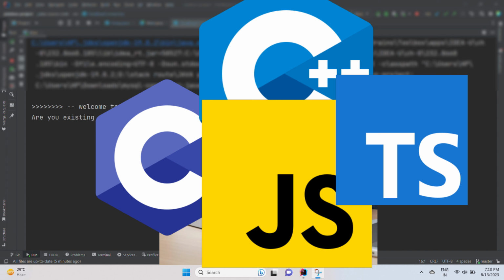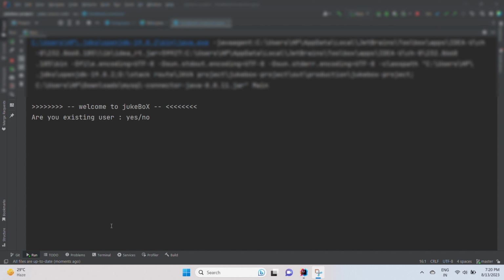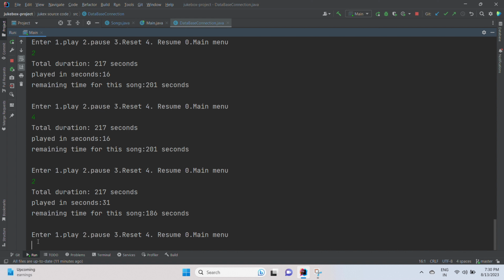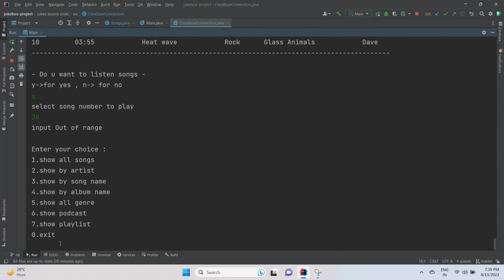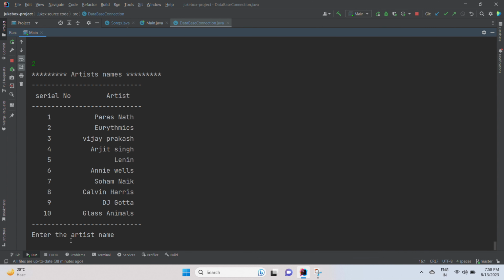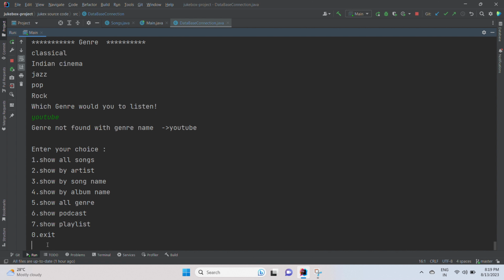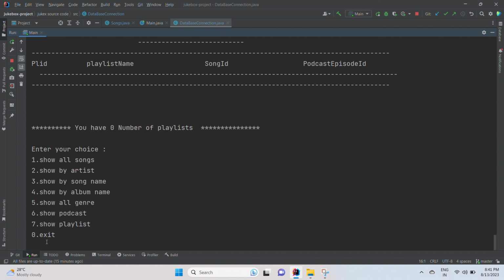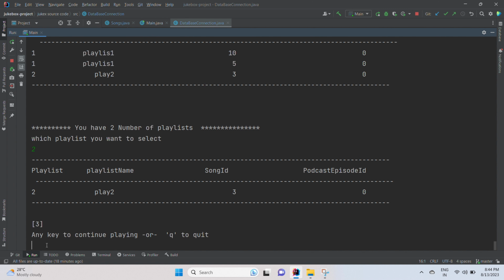Jukebox project | Java project for beginners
This is a Java project named Jukebox I have demonstrated the feature and working of the project in this video, If you need any tutorial comment here I will make it.
Technologies used :
JAVA and JDBC
Database:  MySQL